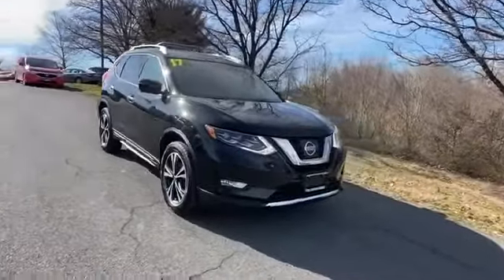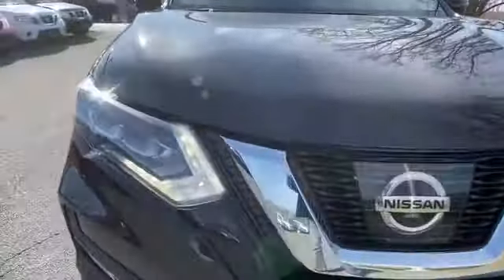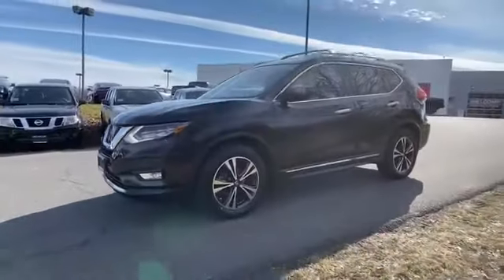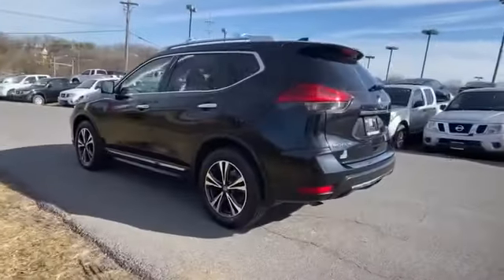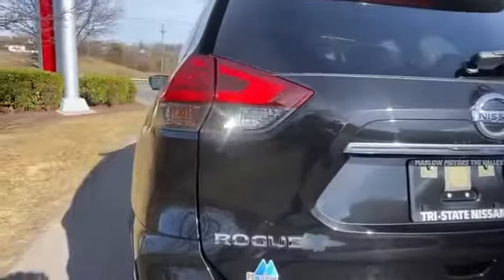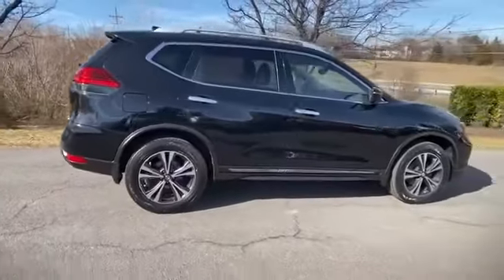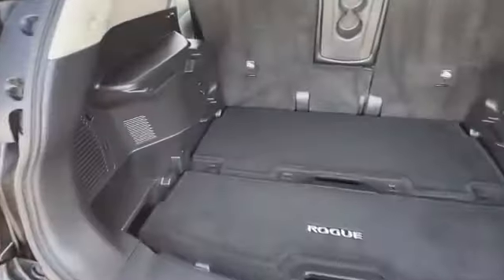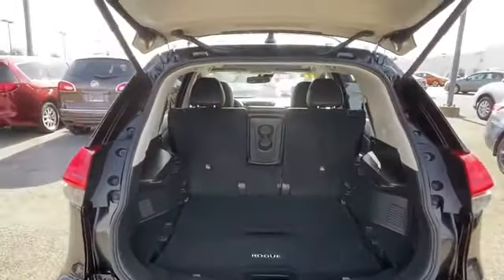Used 2017 Nissan Rogue SL Martinsburg, Charles Town, Pureceville, Woodstock, Winchester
We are your top choice when it comes to new and used Nissan vehicles in Martinsburg, Charles Town, Pureceville, Woodstock, Winchester, Virginia and West Virginia. Please call to confirm availability.

2017 Nissan Rogue SL JN8AT2MVXHW018614 Video

With our large pre-owned Nissan inventory, we have the perfect car, truck or SUV to fit your needs.

All our Pre-Owned vehicles must go through a strict evaluation and meet our premium manufacturing standards to earn the Certified title. For more information on our Certified Pre-owned Nissan inventory visit our

To view all our other amazing Pre-Owned vehicles from manufacturers such as Honda, Toyota, Hyundai, Kia and many more visit our

This 2017 Nissan Rogue SL JN8AT2MVXHW018614 is full of phenomenal features such as:

Please call to confirm availability. Thank you considering Tri-State Nissan of Winchester, Virginia. We look forward to helping you with all your used car needs!